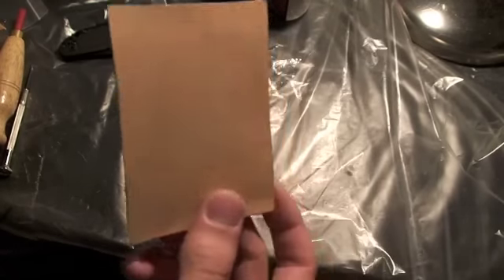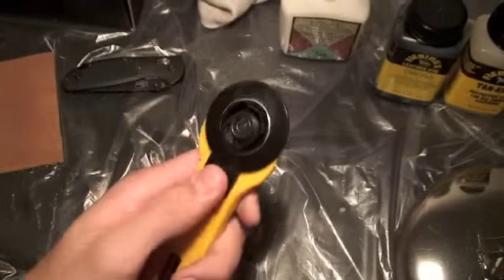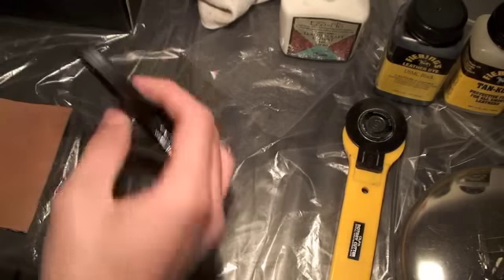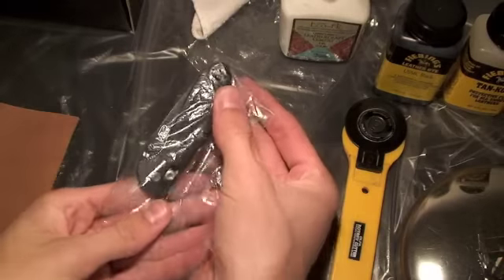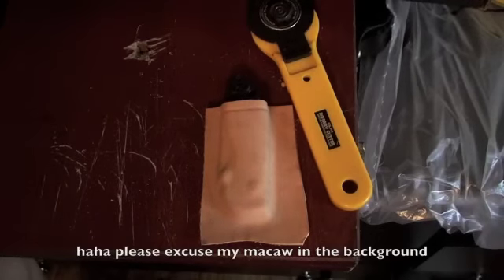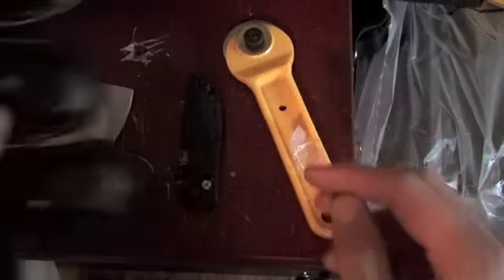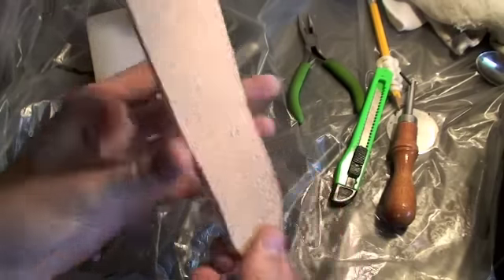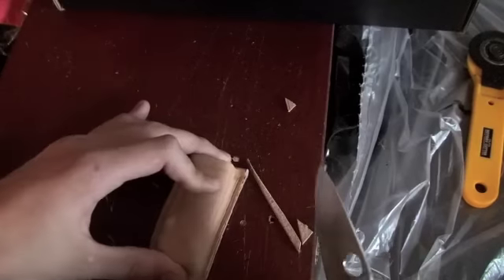How to: Leather Sheath Part 1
Just an amateur "how to" video on sheath making.